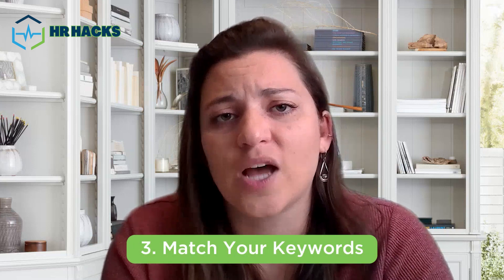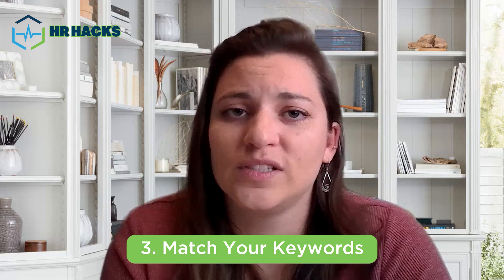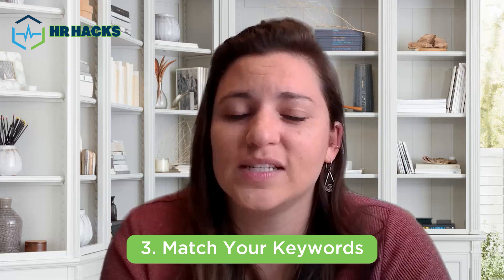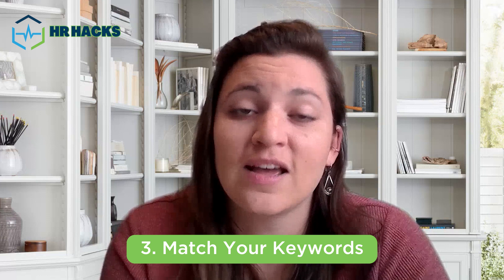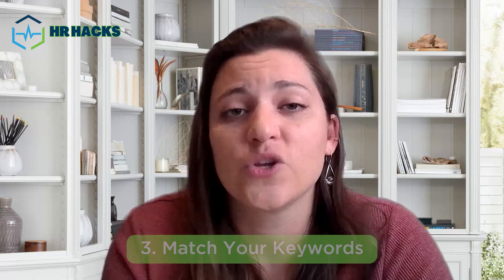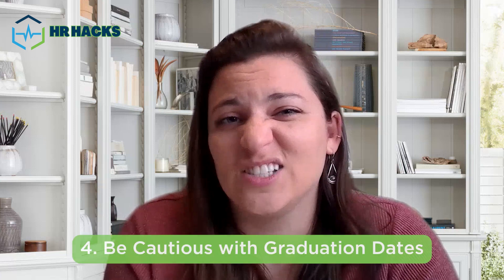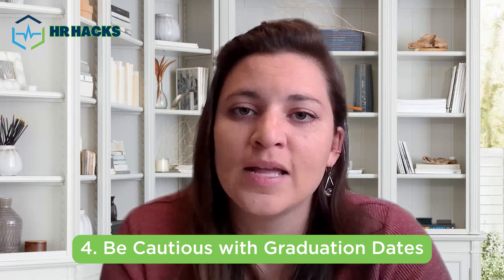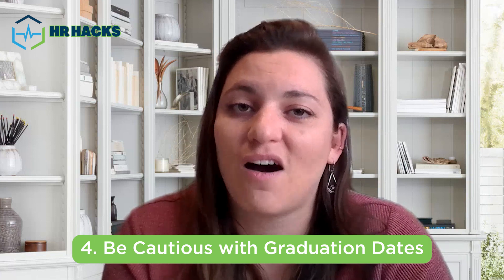ESC Spectrum Solutions: 5 HR Hacks for Crafting the Perfect Resume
Welcome to our Video Series ESC Spectrum Solutions, your ultimate destination for career mastery! 🌟 In this episode, we're delving into the art of resume crafting with 5 game-changing HR hacks that will elevate your job application strategy.

Your resume is the gateway to your dream career, and with our expert tips, you'll learn how to optimize every aspect of it to leave a lasting impression on recruiters. Whether you're a seasoned professional or just starting out, these insider insights will empower you to create a resume that stands out from the competition.

Join us to explore formatting techniques, powerful language choices, and strategic approaches to highlight your unique skills and experiences.

Don't miss out on this opportunity to unlock your career potential!

📚 Additional Resources: Visit our career page to check out our open positions!